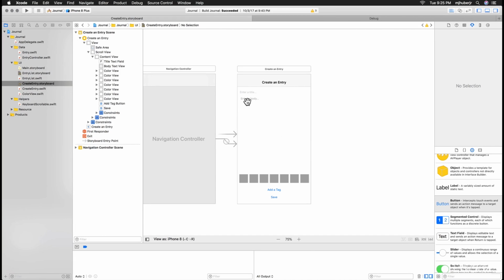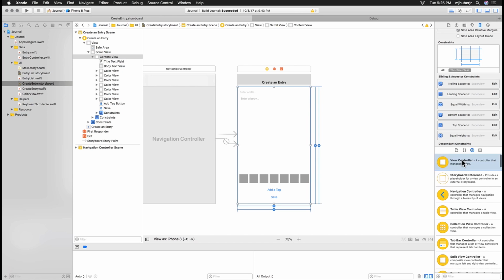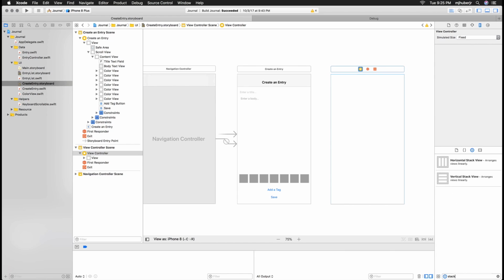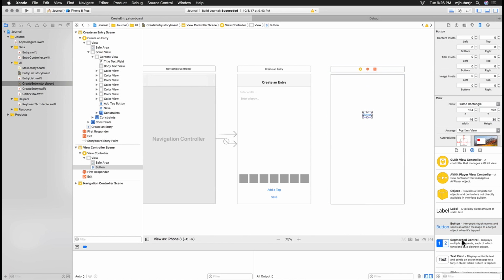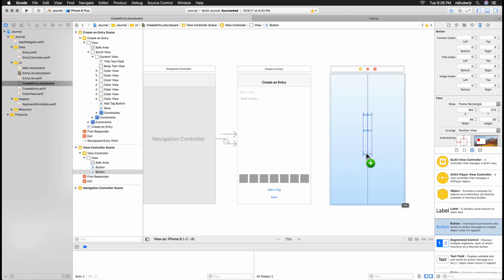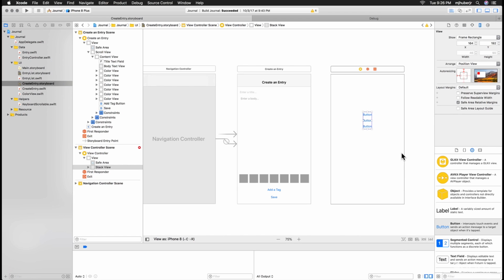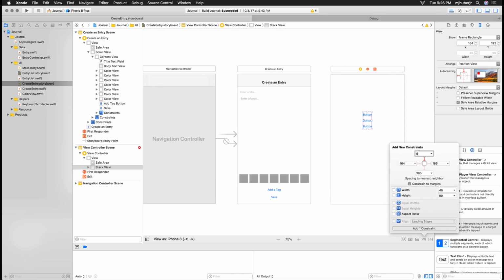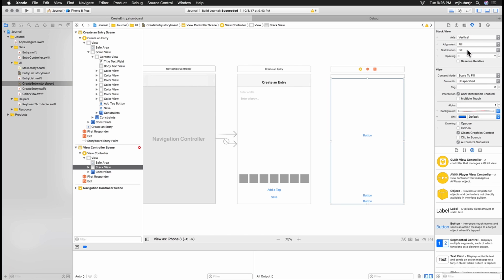iOS 11 Programming with SWIFT : Introduction to StackViews | packtpub.com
This video get introduced to StackViews and their uses.
• Discuss StackViews
• Create a StackView
• Overview of properties